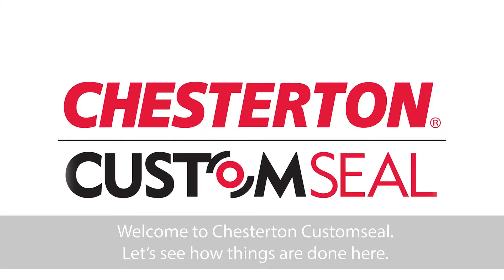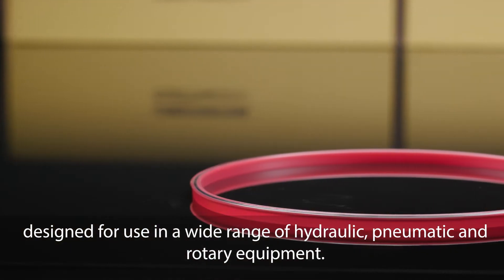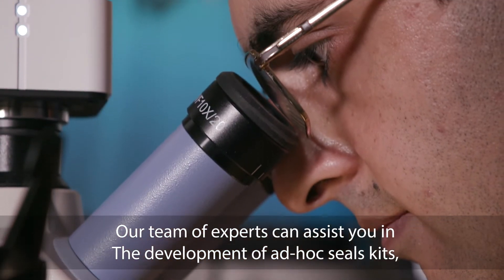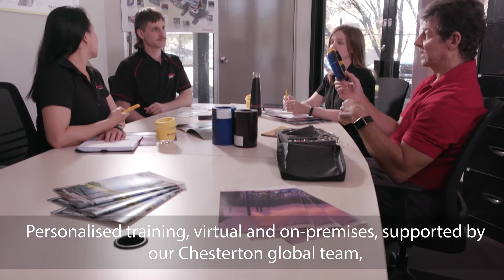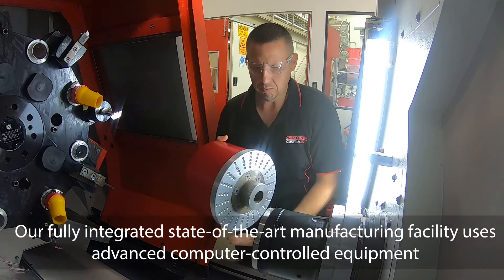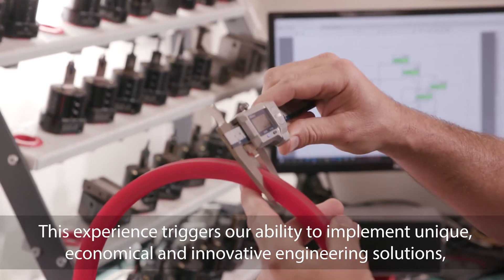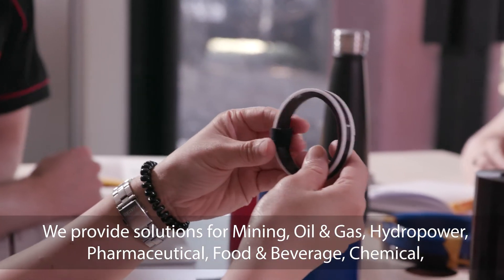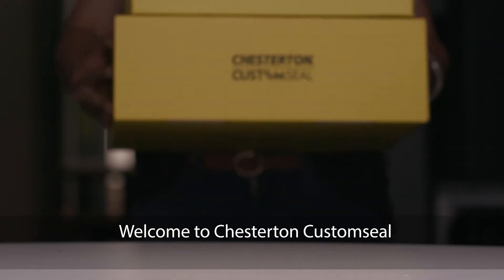Welcome to Chesterton Customseal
At Chesterton Customseal we manufacture high-performance elastomeric polymer seals designed for use in a wide range of hydraulic, pneumatic and rotary equipment. to find out more. The solutions we offer range from large collections of standardised polymer seals, to custom solutions designed for specific applications, always providing an optimal final product.
to find out more.